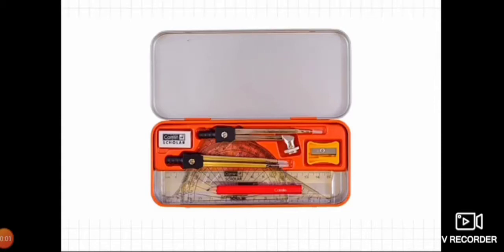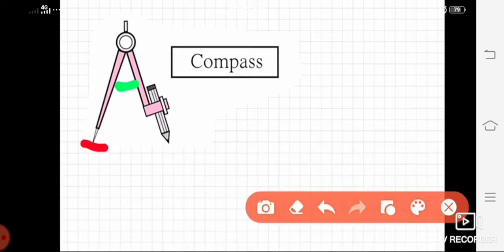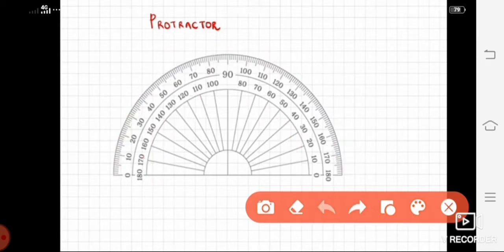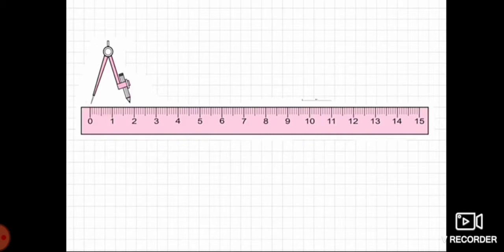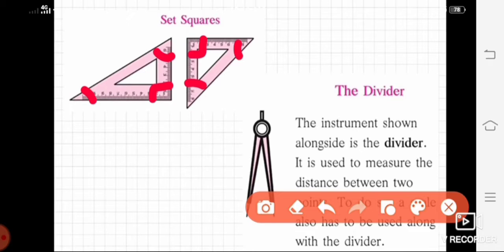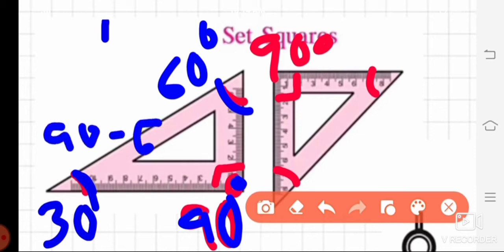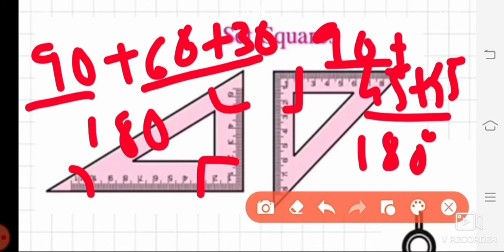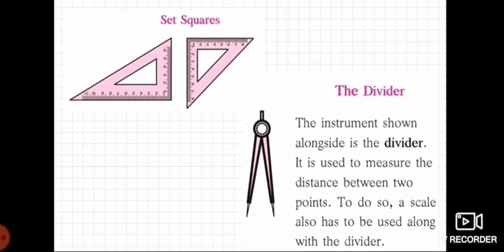Class 6-2. Angles part 03